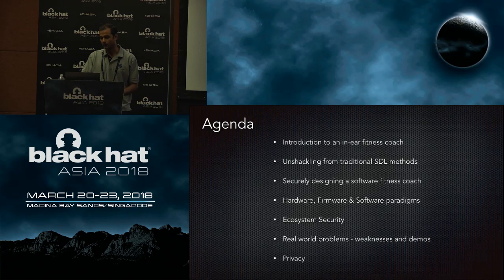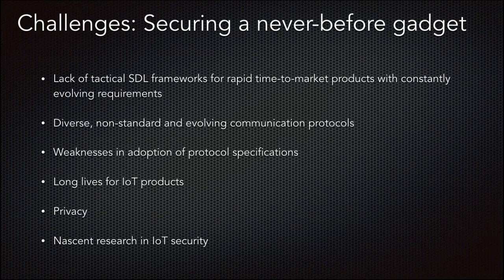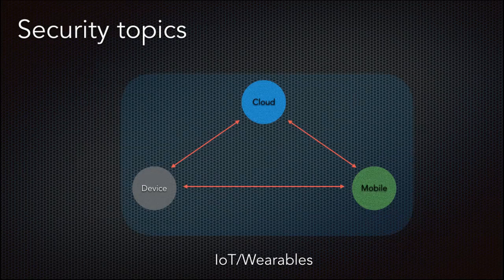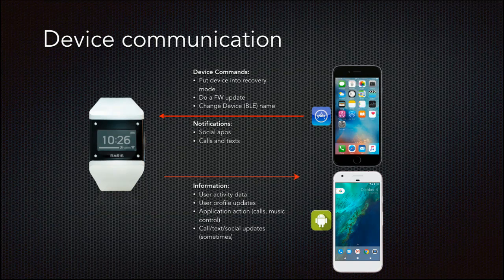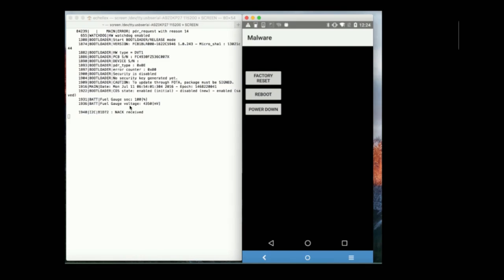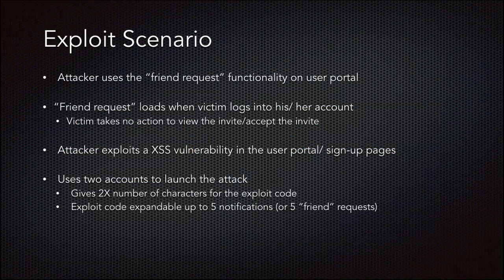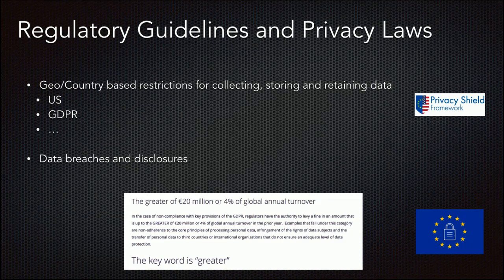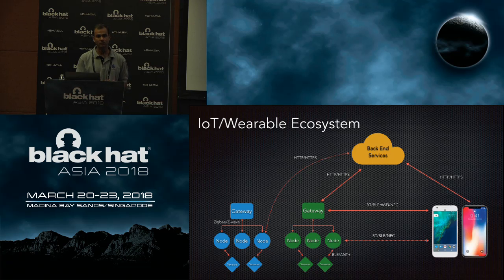Securing Your In-Ear-Fitness Coach: Challenges in Hardening Next Generation Wearables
In our presentation, we talk about the security and privacy research that went into designing and developing Radar Pace, including a custom Security Development Lifecycle (SDL) that accounted for the three "branches" of the program: wearable, phone and the cloud. We present examples of vulnerabilities and privacy problems associated with such new classes of products.

By  Kavya Racharla & Sumanth Naropanth